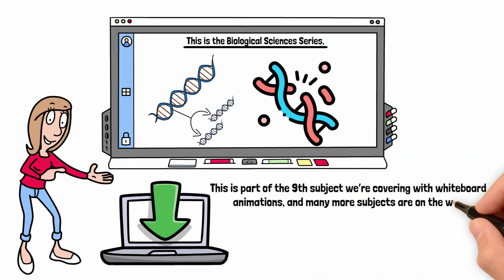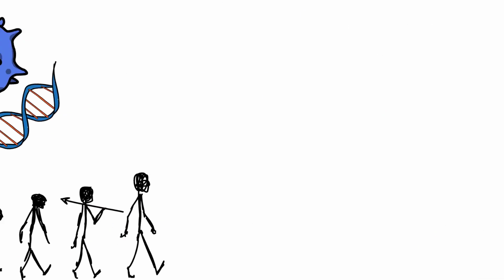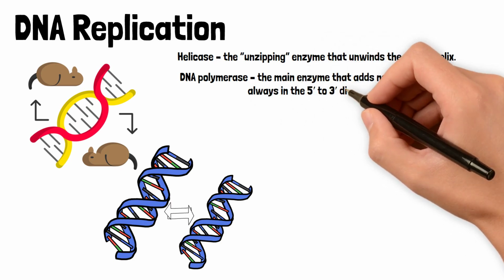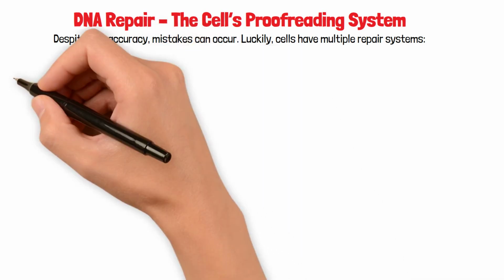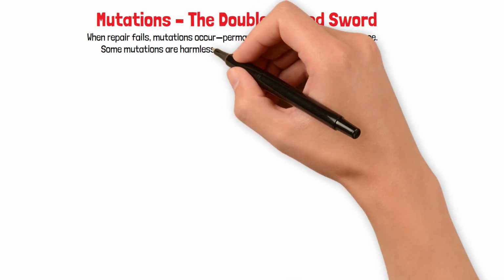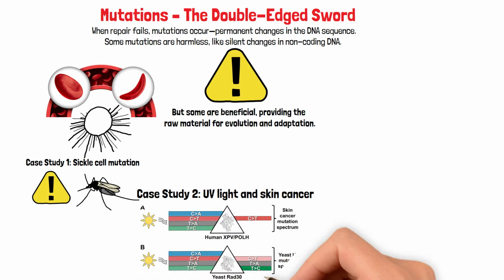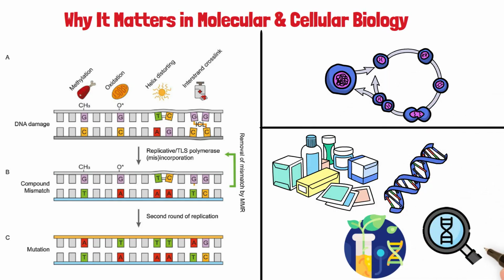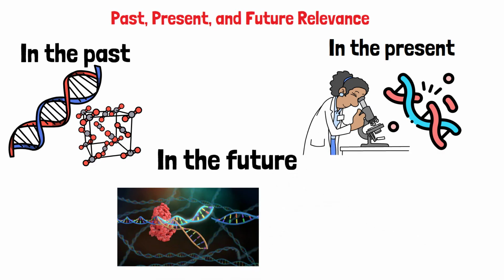DNA Replication, Repair, and Mutations | Molecular Mechanisms & Genetic Stability | Lecture No 03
This is Lecture 3 of our Biological Sciences Series, where we explore the fascinating molecular processes of DNA Replication, Repair, and Mutations — the very foundation of genetic inheritance and stability.

In this lecture, you’ll learn:
🔹 The step-by-step mechanism of DNA replication — including the roles of helicase, primase, polymerase, and ligase
🔹 The semi-conservative nature of DNA replication and why accuracy is critical
🔹 Different types of DNA repair mechanisms such as base excision repair, nucleotide excision repair, and mismatch repair
🔹 How mutations occur, their causes (spontaneous & induced), and their biological consequences
🔹 Real-world examples linking DNA damage and repair defects to cancer, genetic disorders, and evolution

This topic is part of our Molecular & Cellular Biology section and builds a strong foundation for understanding gene expression and regulation, our next exciting lecture.

Whether you’re a biology student, teacher, or simply a curious learner, this lecture simplifies complex molecular concepts through visual explanations and whiteboard animations.

📚 Next Lecture:
Gene Expression and Regulation (Prokaryotes & Eukaryotes)